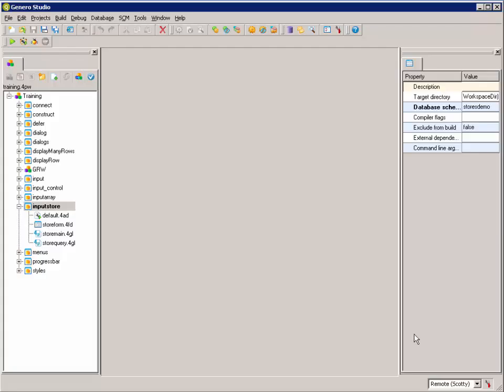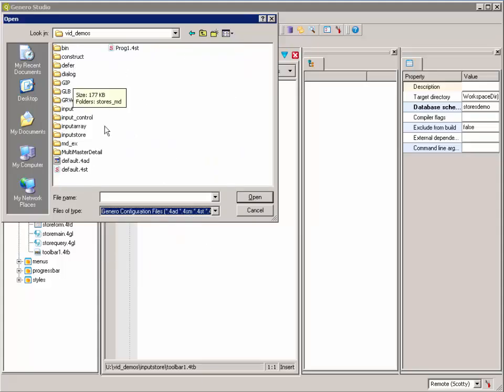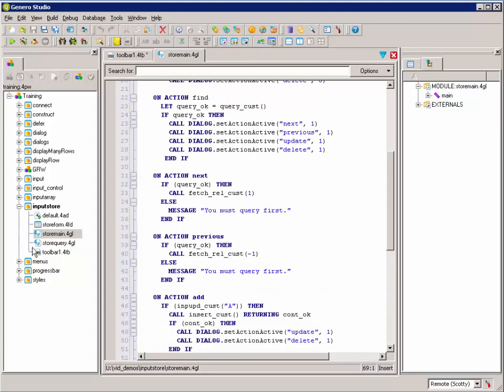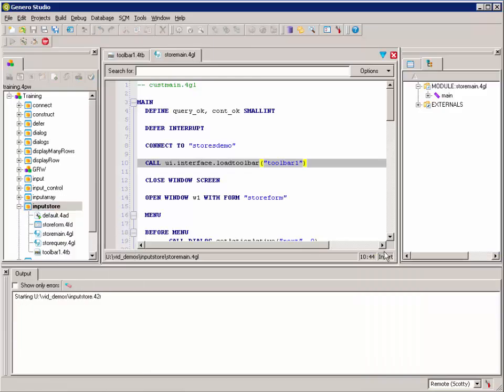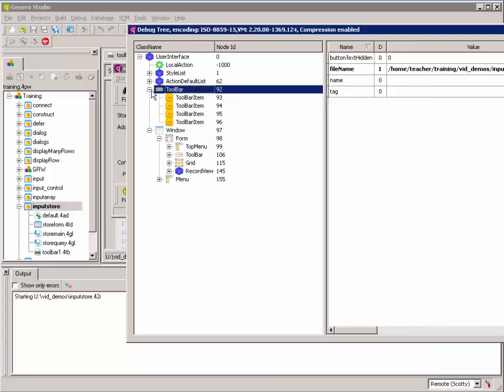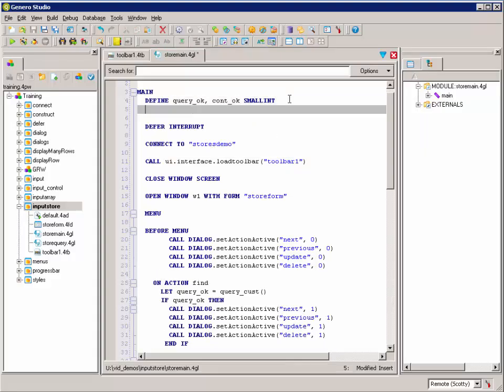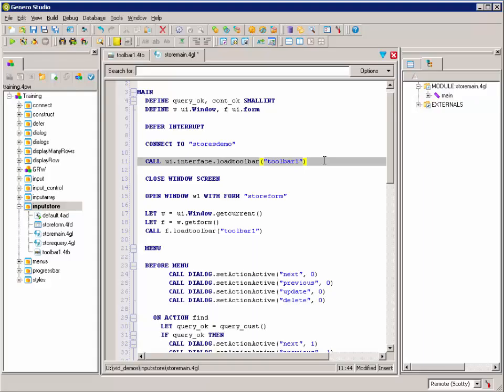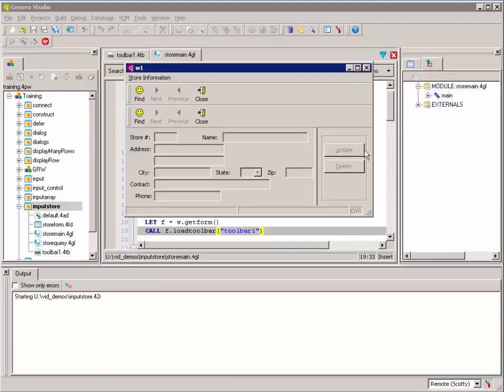Creating a toolBar in XML and loading it at runtime (.4tb and ui.Interface.loadToolBar)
Videos from the Learning Genero video series, section 14: Menus, TopMenus and ToolBars